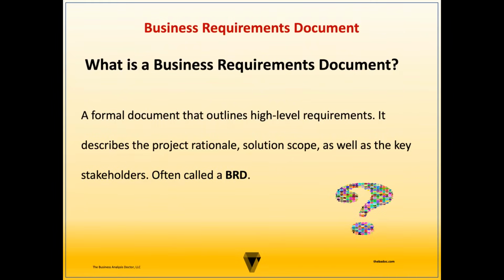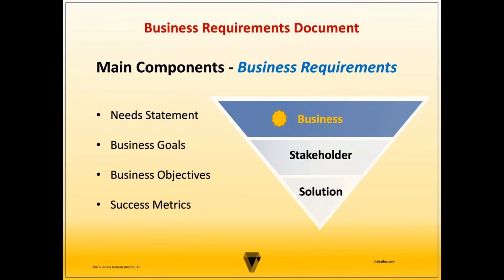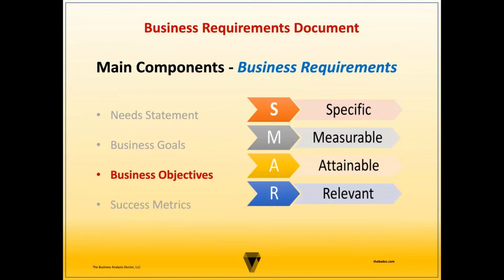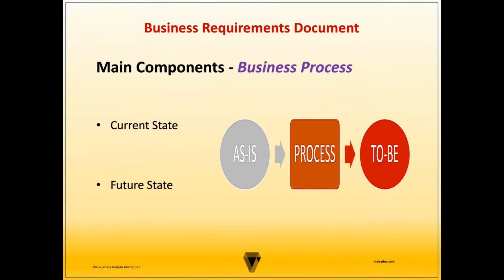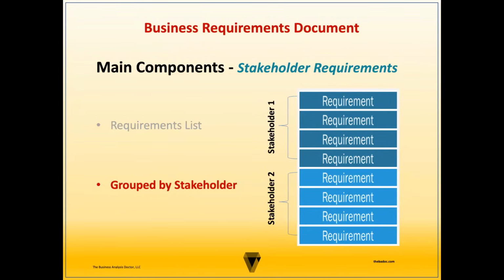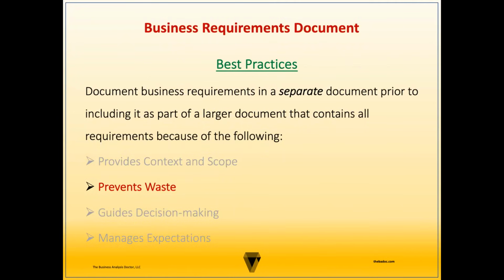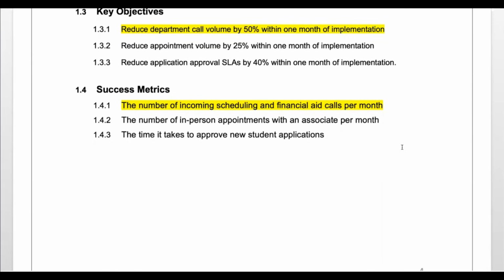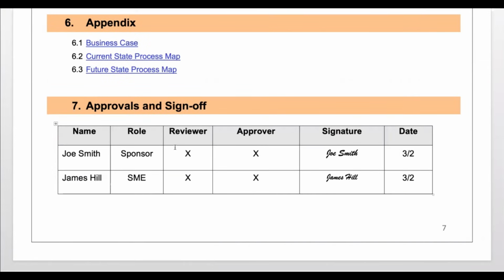Business Requirement Document (BRD) Tutorial and EXAMPLE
Creating a Business Requirement Document (BRD) is a crucial step to ensure your team understands what needs to be delivered when starting a new project or initiative. In this tutorial, I'll show you how to create an effective and comprehensive business requirement document that covers all the essential aspects of your project.

Then, I'll walk you through the key sections and components of a BRD, such as the problem or opportunity statement, high-level requirements, project scope and limitations, stakeholder requirements, process maps, and more.

Next, I'll provide some business requirement document best practices including why functional and non-functional requirements should not be included in this particular document.

Finally, I'll show you how to structure your BRD and provide an example template that you can use. We'll cover the different sections of the document, including the introduction, and scope, as well as the requirements, assumptions, and constraints.

This tutorial will provide business analysts with the knowledge and tools needed to create an effective business analysis deliverable that will help your team deliver a successful project.